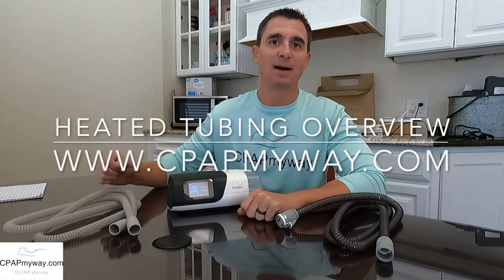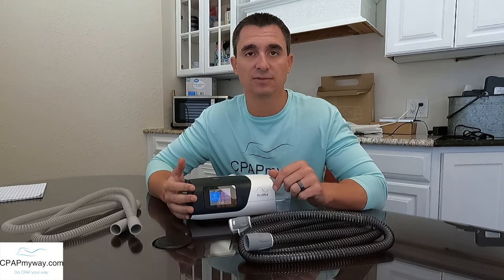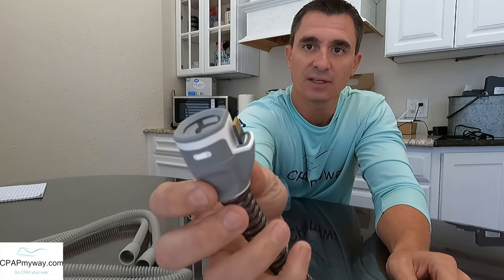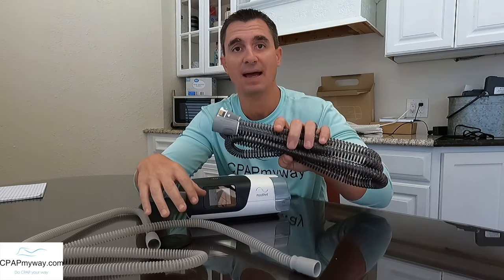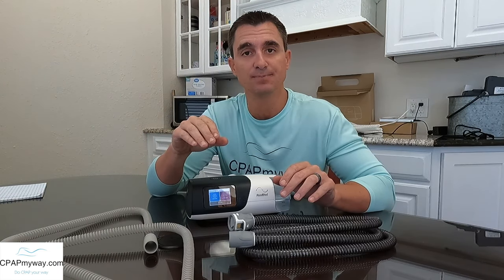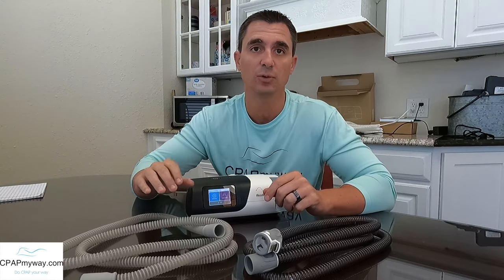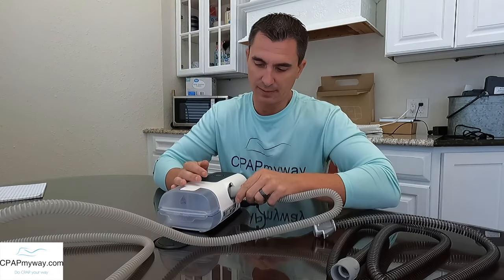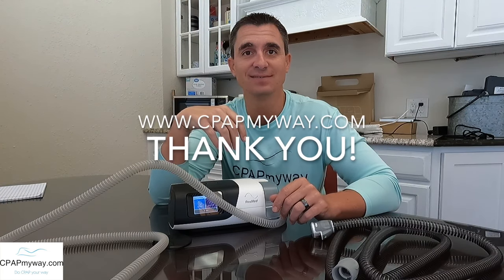Heated Tubing for CPAP - Do you need it?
If you have ever wondered about Heated Tubing for your CPAP, then this video is for you. We discuss how it works, how it can help, and drawbacks of Heated Tubing.